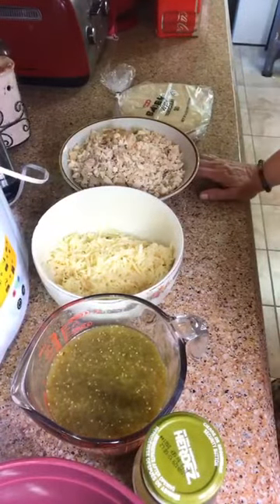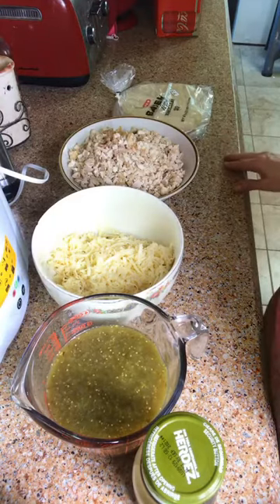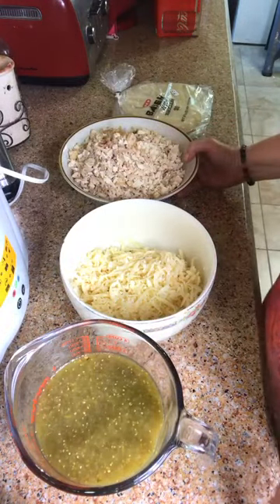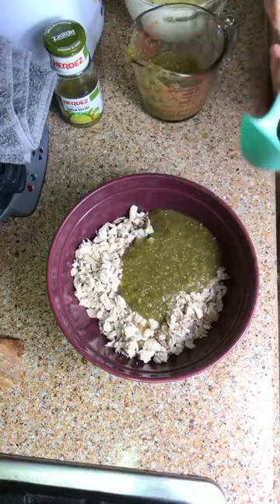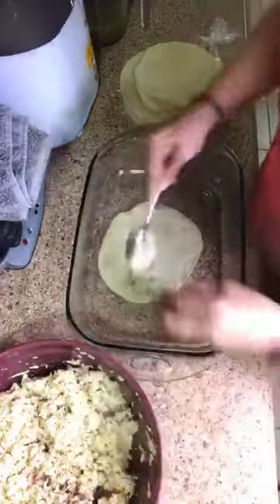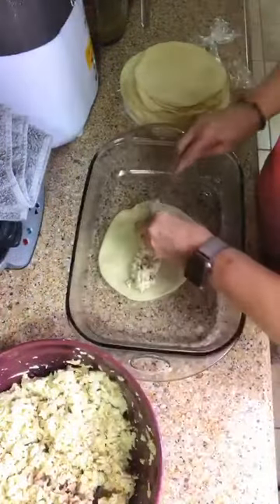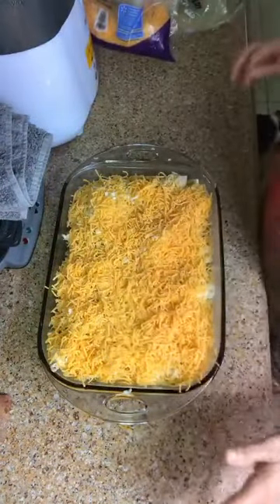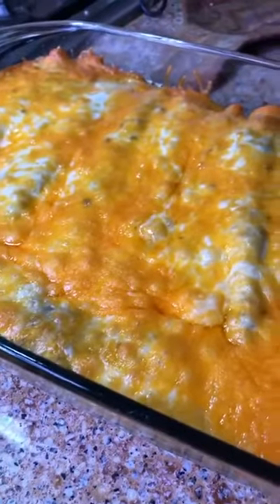Salsa Verde Chicken Enchiladas!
Salsa Verde Chicken Enchiladas! Only 4 ingredients! Easy and super delicious!  It is not spicy!